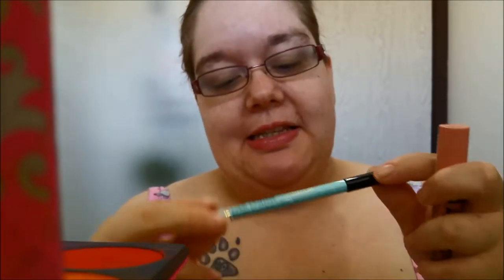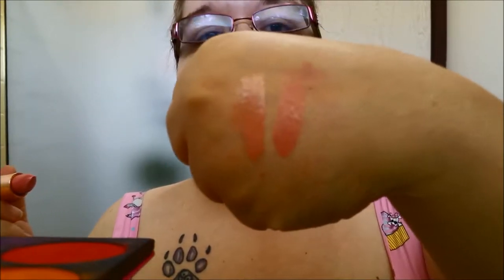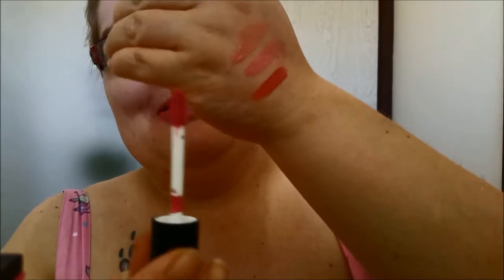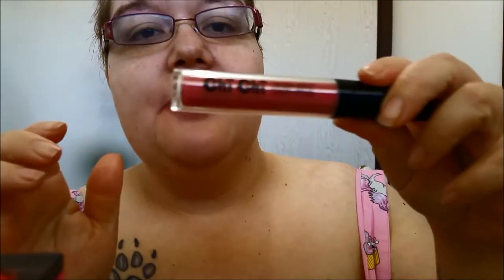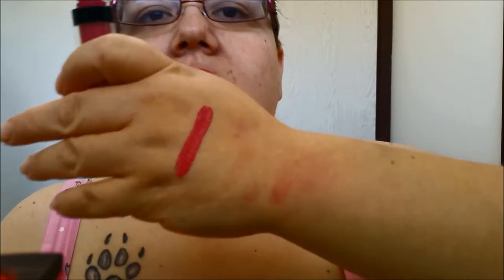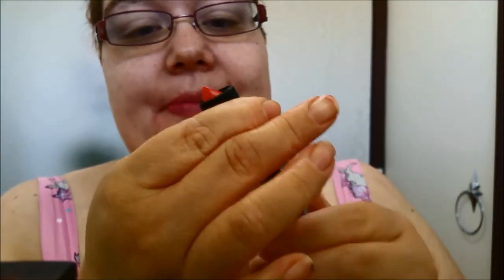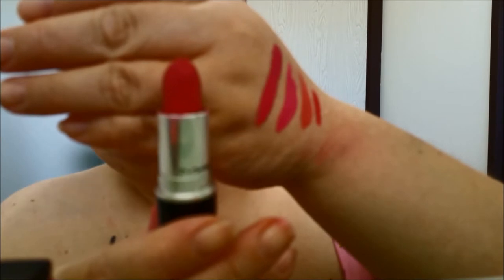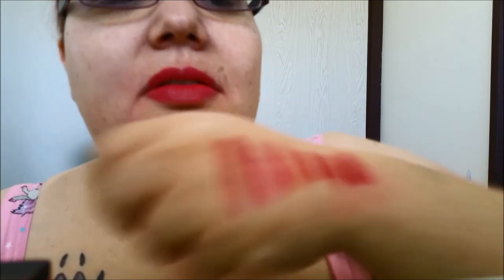2014 Favourite Lipsticks Part 1 Nude and Pink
Because the video was too long for just one big one so I have cut it up into two videos.

I havent been on youtube for a very long time because either I have been sick or been busy transitioning from one career to another. But hopefully now I can come back and focus on youtube. This is a late upload of a video I recorded just before Christmas.